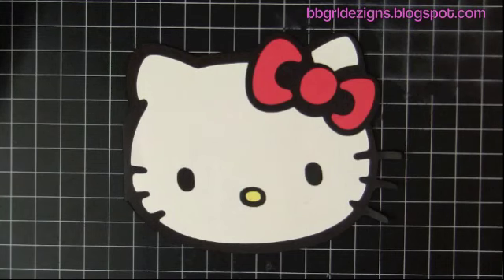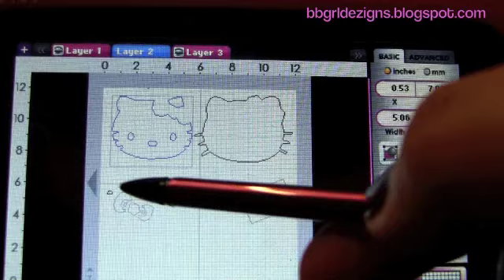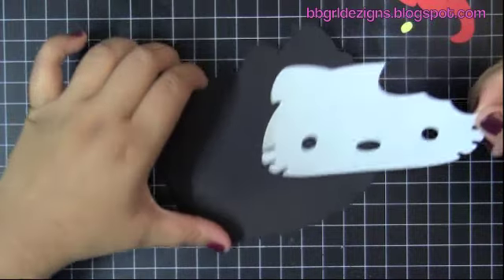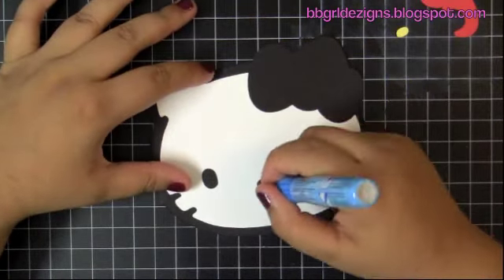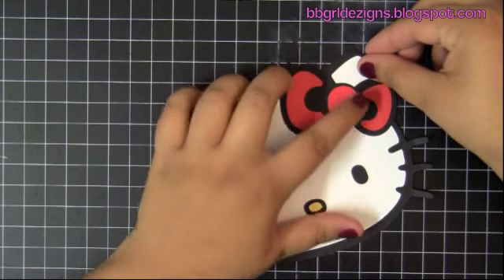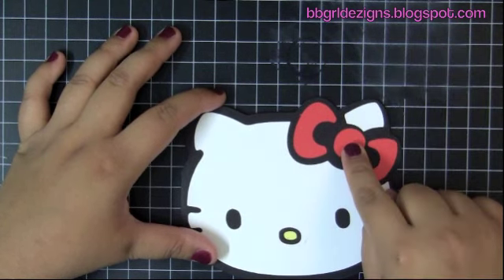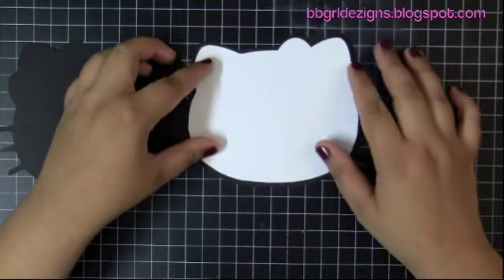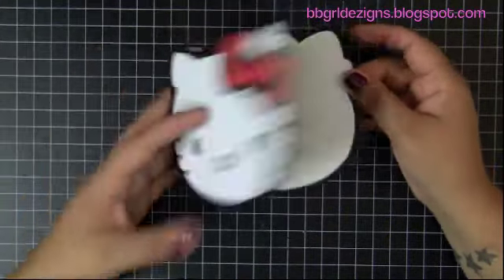Hello Kitty Greetings: Hello Kitty Invitation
Hand made card from start to finish

Hello kitty invitation sized at 4.5